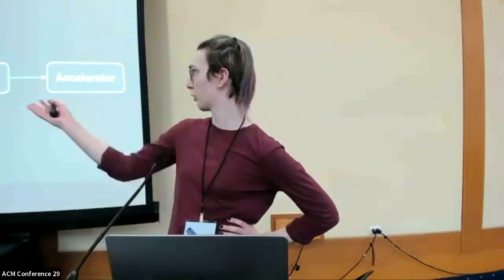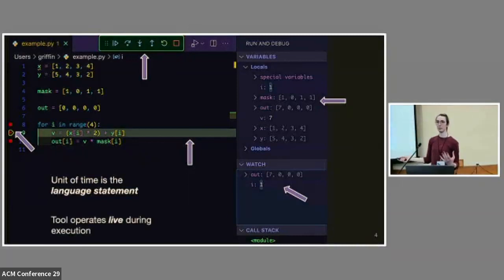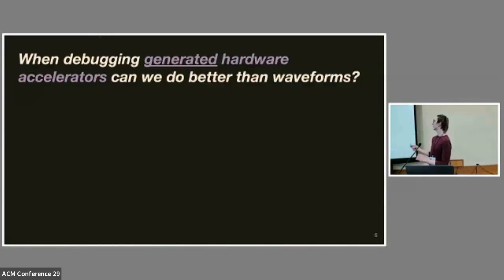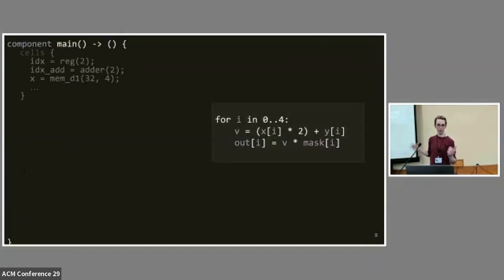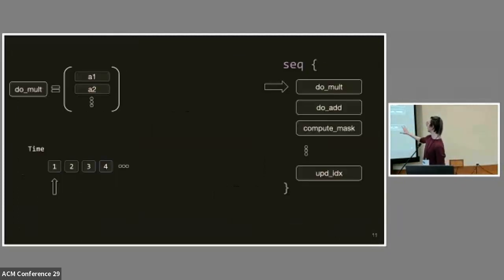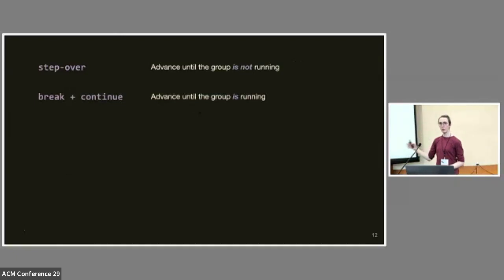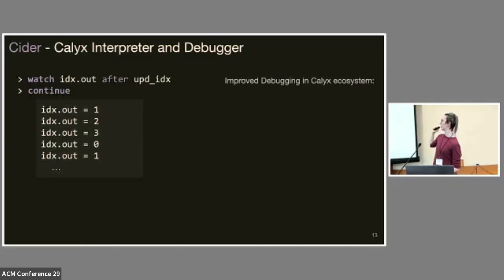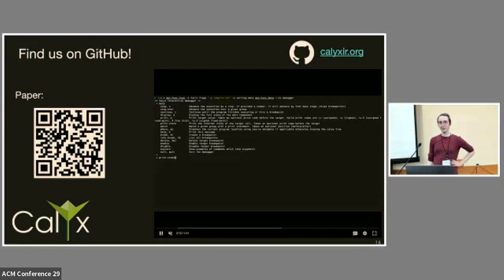ASPLOS'23 - Session 8B - Stepwise Debugging for Hardware Accelerators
Session 8B: Accelerator B
Session Chair: Mark Sutherland (Oracle)

Title: Stepwise Debugging for Hardware Accelerators
Authors: Griffin Berlstein, Rachit Nigam (Cornell Univ.); Chris Gyurgyik (Google); Adrian Sampson (Cornell Univ.)